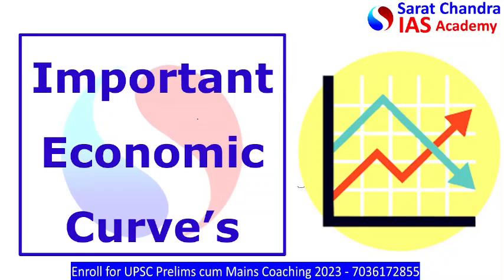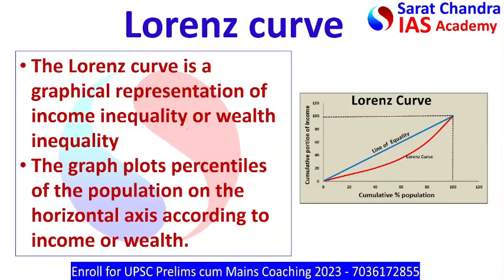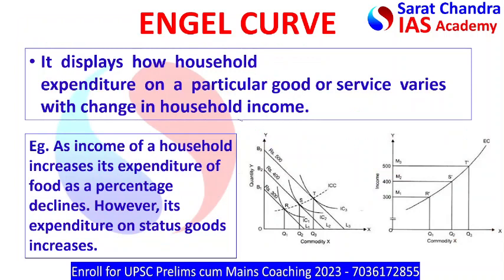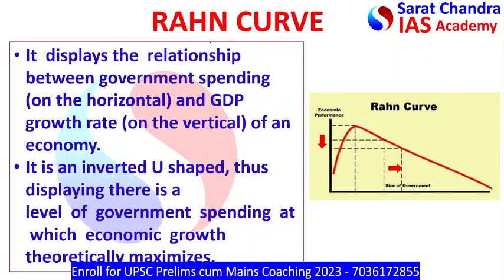Important Economic Curves for UPSC and all other Competitive Exams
1) UPSC Civil Services Coaching ( We are the best top rated IAS Academy in Hyderabad and Vijayawada, Andhra Pradesh by Times of India Excellence award)
2) UPSC CSE  Prelims Cum Mains Coaching in Classroom (Hyderabad, Vijayawada) and Online by expert faculty and IAS, IPS, IFS, IRS officers and Rankers
3) Prelims Crash course
4) CSAT Course
5) Prelims and Mains Test series (Online and offline) with evaluation and feedback on same day by expert faculty
6) Degree with IAS (BA and BSc plus UPSC Coaching)
7) Inter with IAS (Sarat Chandra Junior College provides intermediate plus UPSC Coaching with HEC, MEC, CEC along with CLAT, IIT HSEE, IPMAT)

irms IASnotification saratchandraiasacademySarat Chandra IAS Academy is providing Online and Offline (Hyderabad, Vijayawada) courses like
1) UPSC Civil Services Coaching ( We are the best top rated IAS Academy in Hyderabad and Vijayawada, Andhra Pradesh by Times of India Excellence award)
2) UPSC CSE  Prelims Cum Mains Coaching in Classroom (Hyderabad, Vijayawada) and Online by expert faculty and IAS, IPS, IFS, IRS officers and Rankers
3) Prelims Crash course
4) CSAT Course
5) Prelims and Mains Test series (Online and offline) with evaluation and feedback on same day by expert faculty
6) Degree with IAS (BA and BSc plus UPSC Coaching)
7) Inter with IAS (Sarat Chandra Junior College provides intermediate plus UPSC Coaching with HEC, MEC, CEC along with CLAT, IIT HSEE, IPMAT)